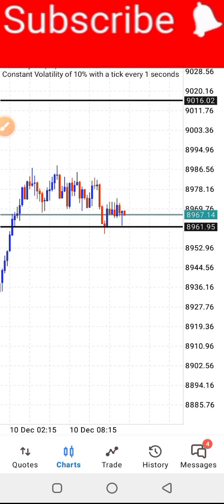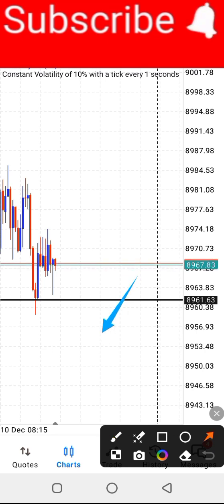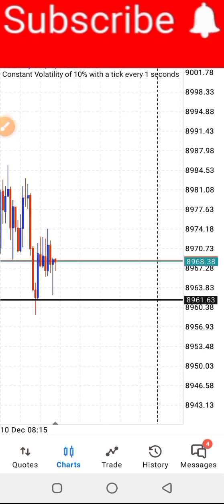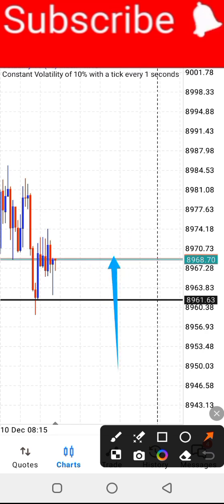How To Master Scalping Trading In Forex!!!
This video talks about the best system used by forex traders in handling and managing a trade from entry point to exit. Forex traders can take advantage of this information in order to make money online in the forex market

Prices return to the usual in January 2025